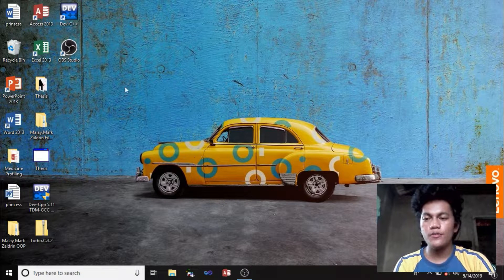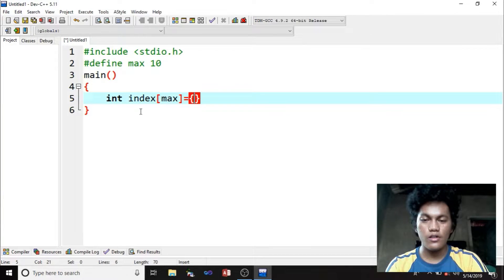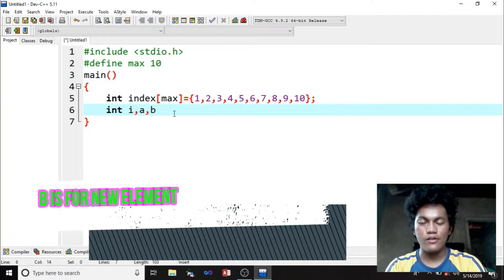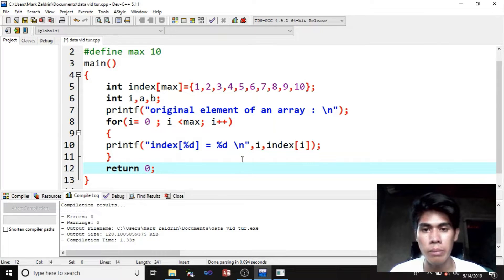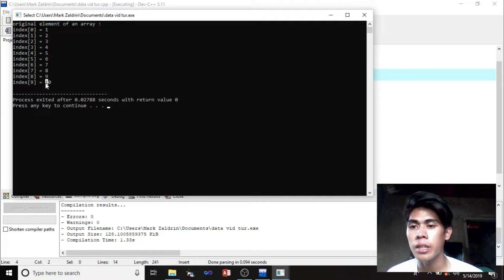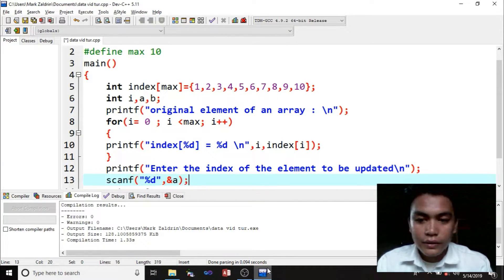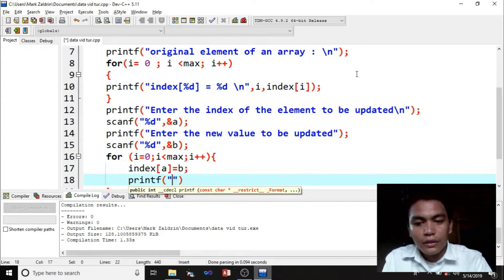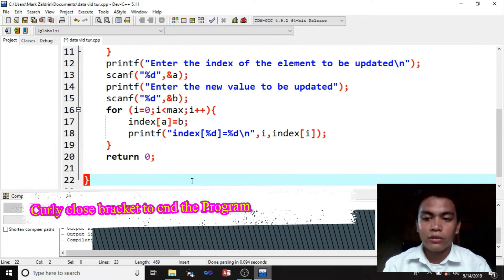How to Update a Element in Array using C Language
This for the project for our subject:
Data Structures / Algorithms
Member:
Ideljhon Buenaventura
Mark Zaldrin Malay

Application we us for our Program: Dev C++
Video Editing application: Wondershare Filmora